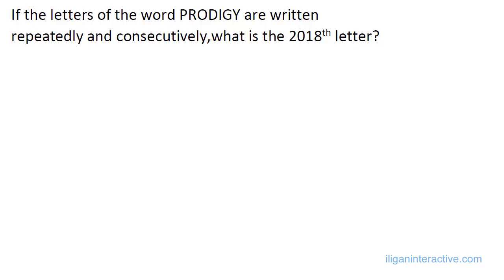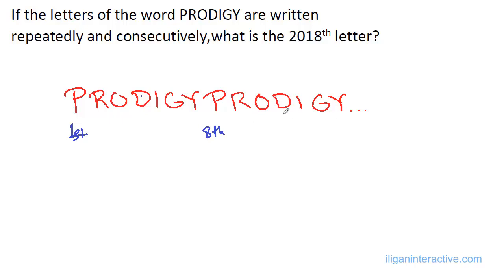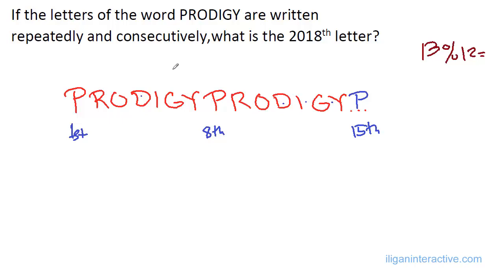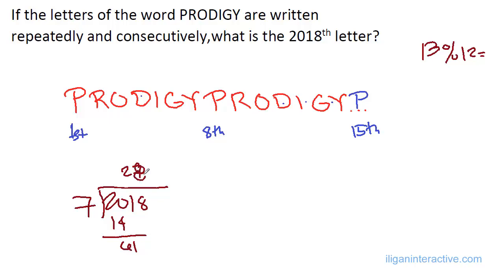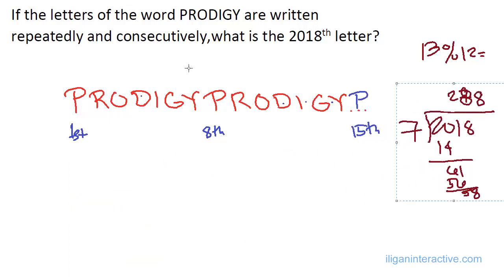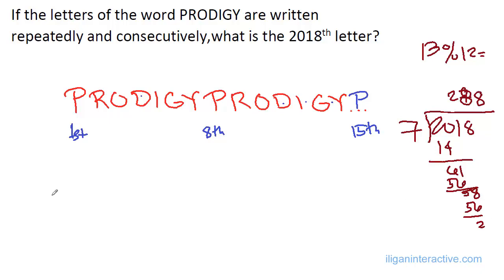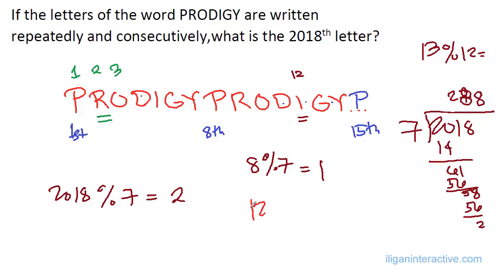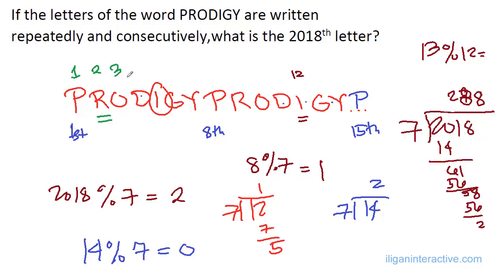GR7 20A Repetition of letters in a sequence